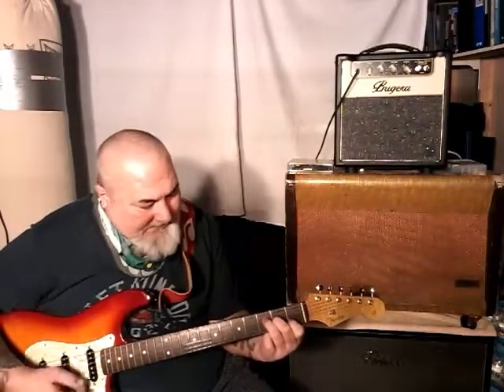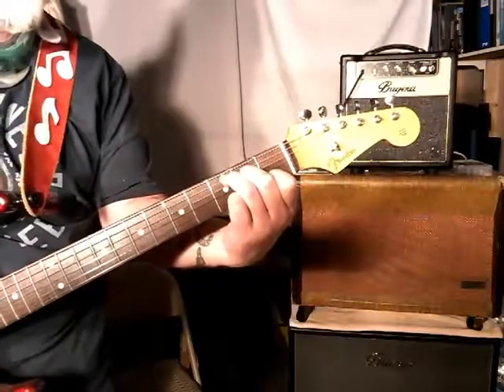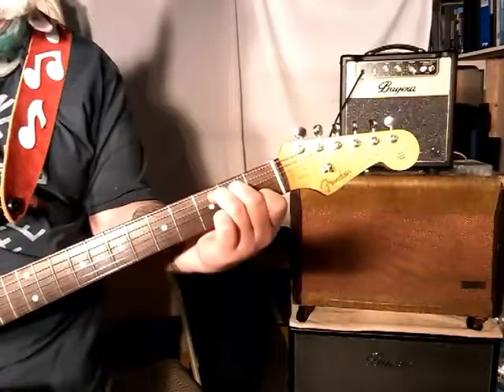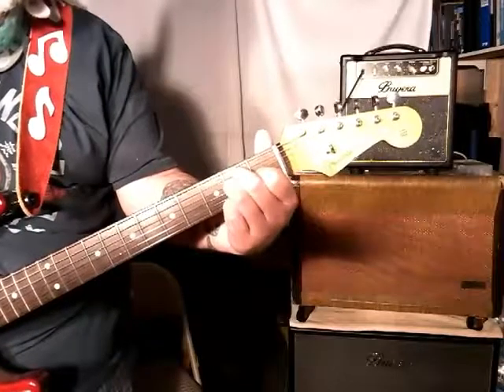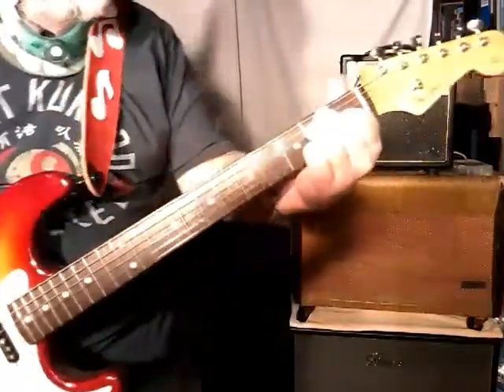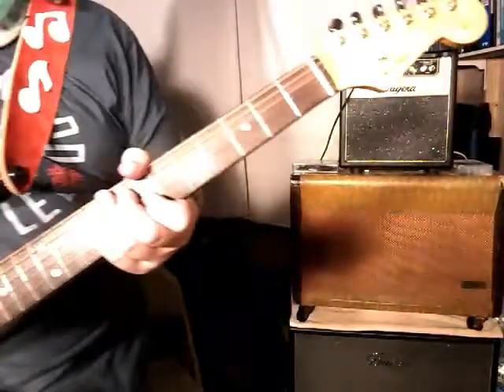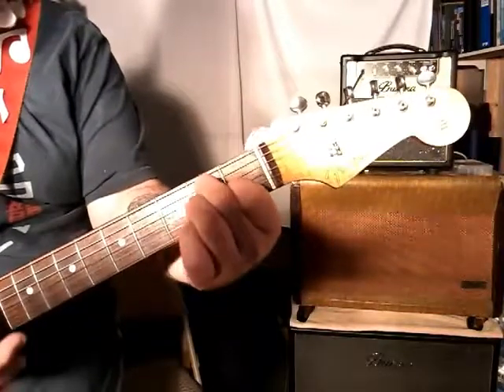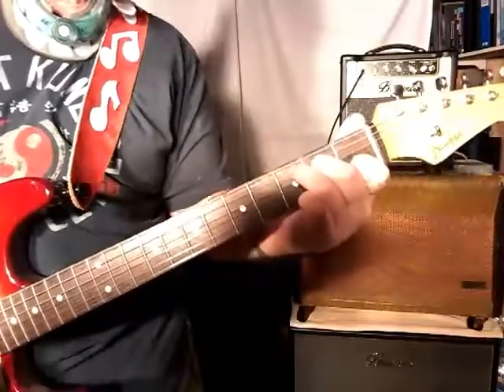Beginning guitar lesson.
Working on the C and E chords